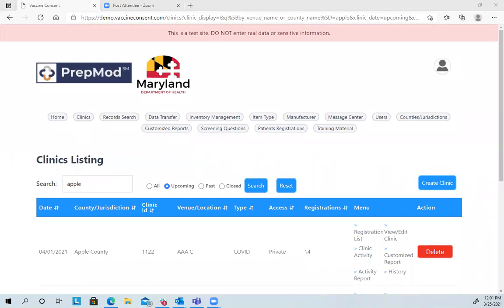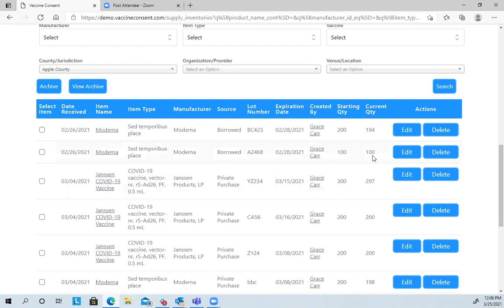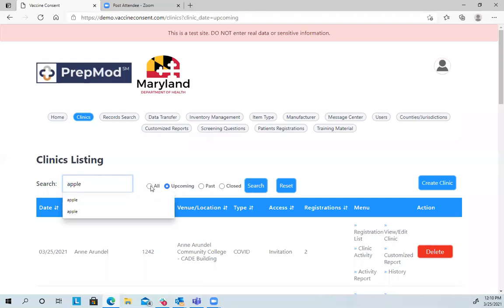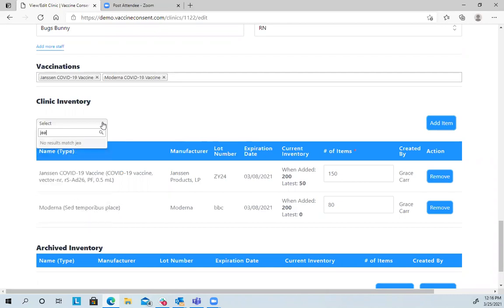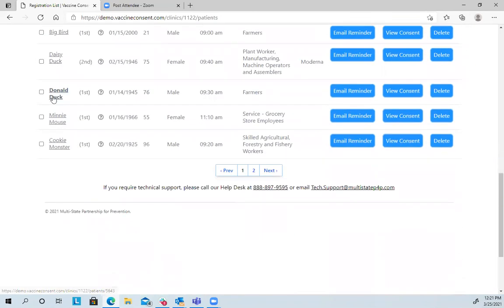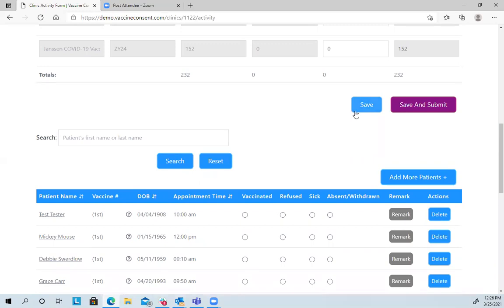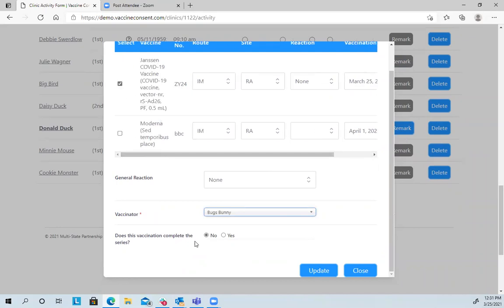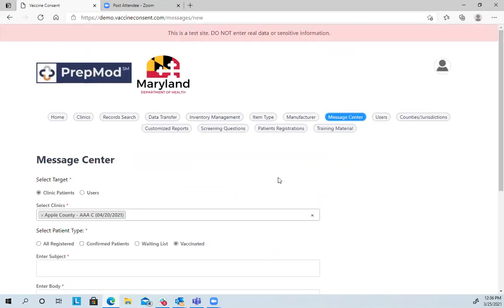Multi-State PrepMod Drop-in Staff Training - 3/25/2021